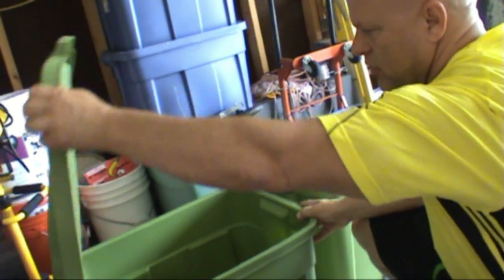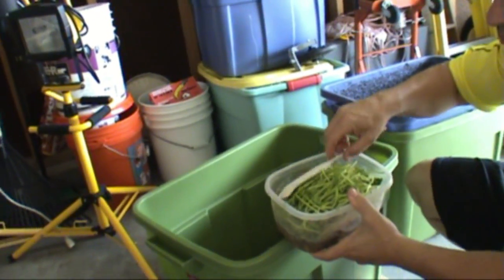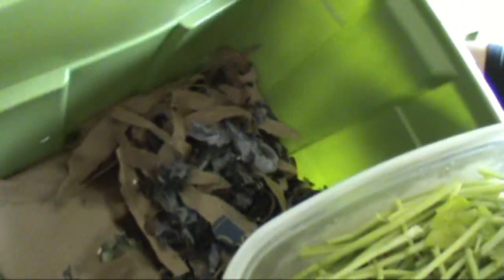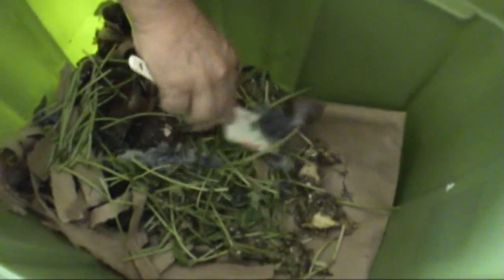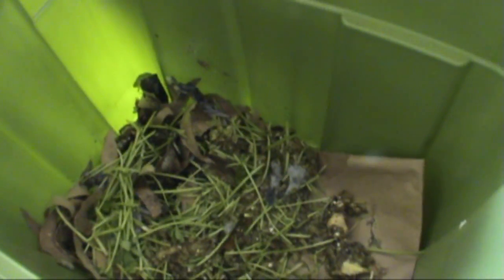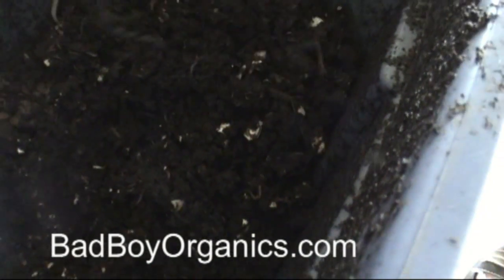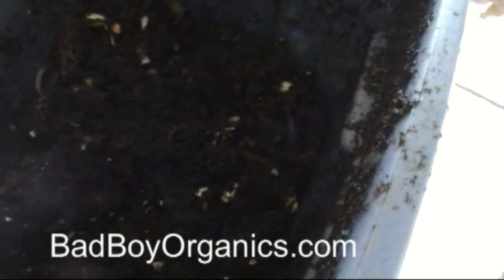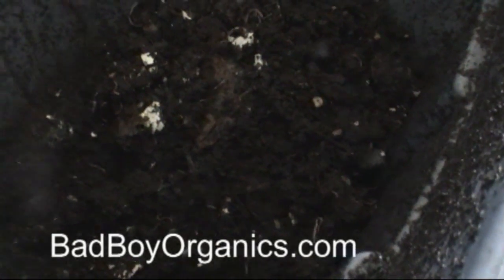We just Started a 2nd Worm Bin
just started up a 2nd worm bin to help with all the food scraps we have.